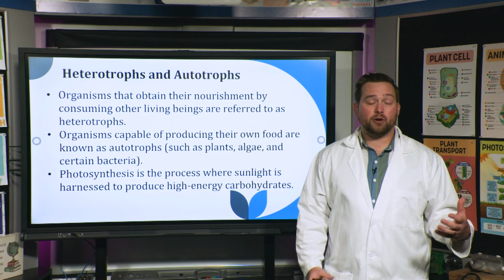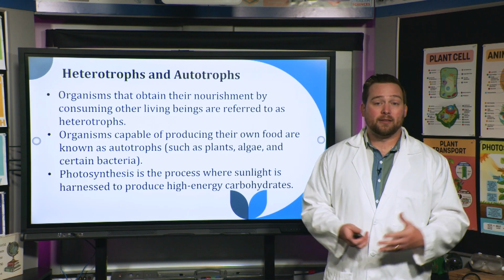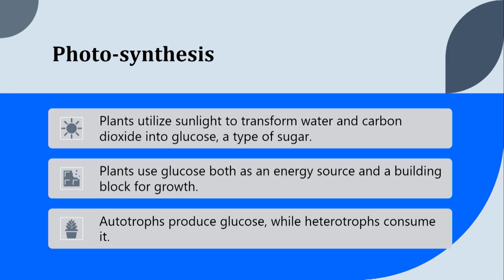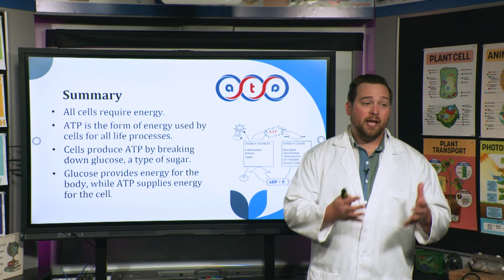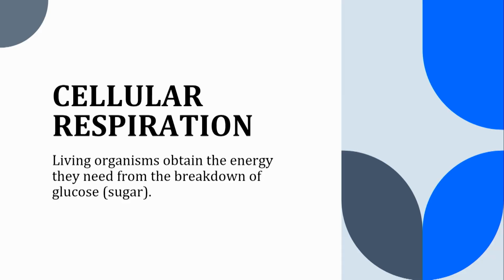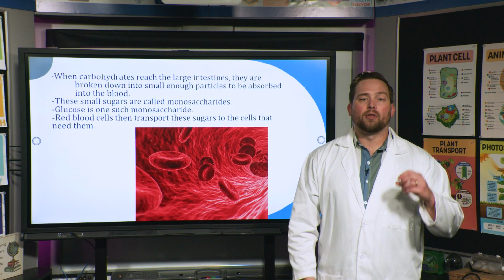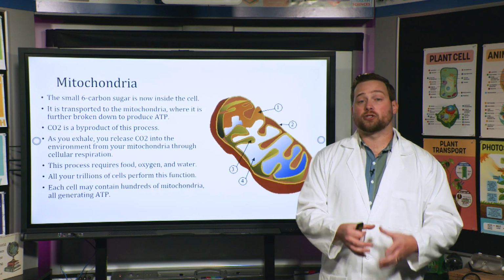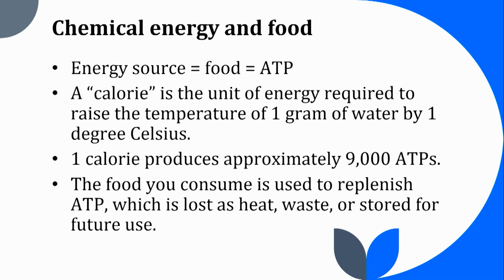MPB Biology Unit 5 Lesson 1: Introduction to Cellular Energy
Model Lesson aligned to the Mississippi Department of Education MCCR Standard: BIO.2 Students will explain that cells transform energy through the processes of photosynthesis and cellular respiration to drive cellular functions.